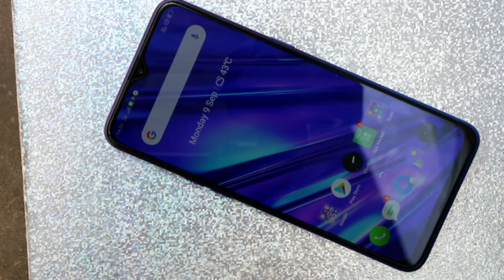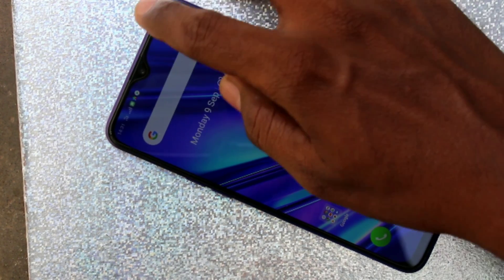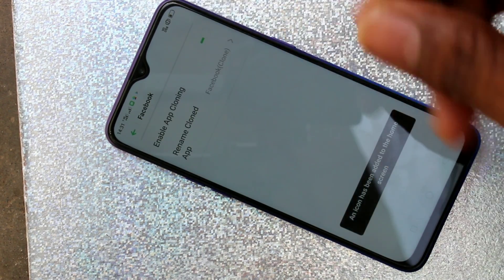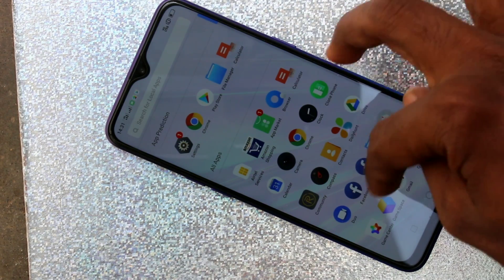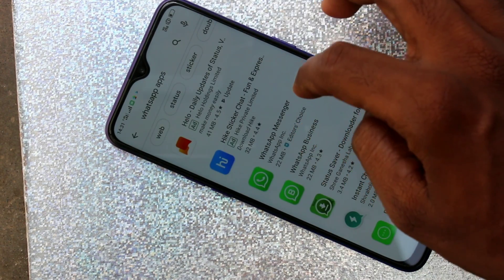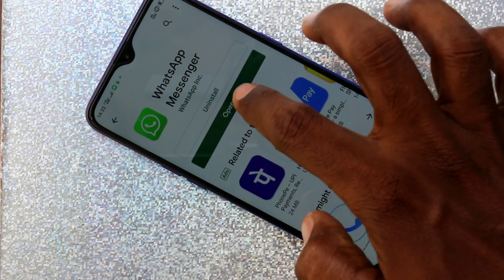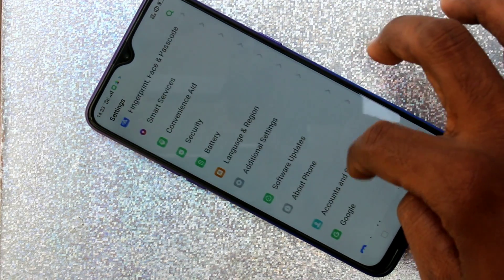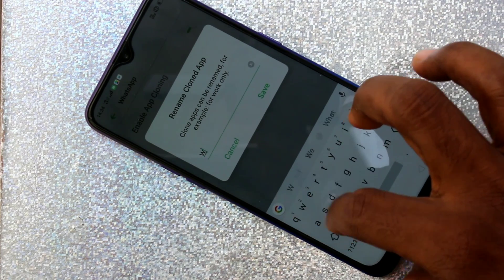How to set dual app (clone apps) in Realme 5 Pro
RealMe 5 Pro dual app settings: Go to settings in your RealMe 5 Pro smartphone. Now choose clone apps. Here you will have only one app called Facebook. So you can use dual app for Facebook only. If you install whatsapp, that will be listed there to be used as dual app. Just enable the dual app Button for Facebook / Whatsapp and you will have 2 apps created. You can also edit the name of the clone app and name it as per your choice. That'all the setup of dual app or clone app in RealMe 5 Pro smartphone. Enjoy...!!!